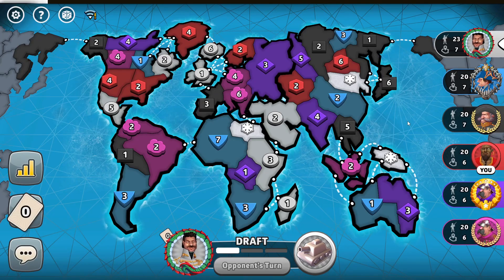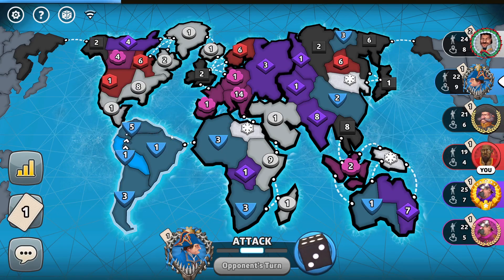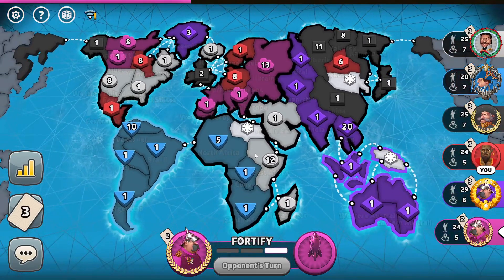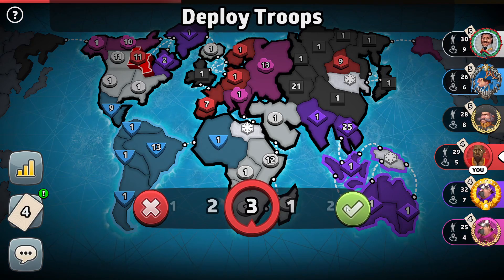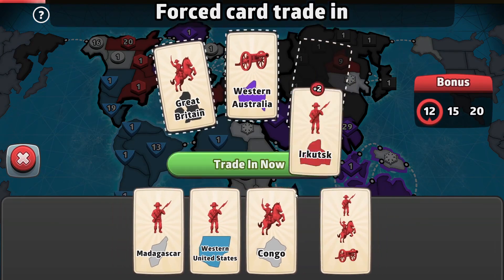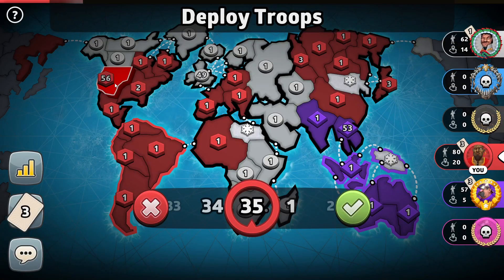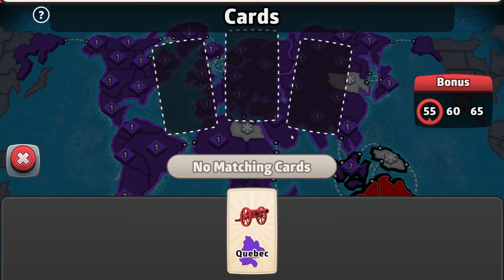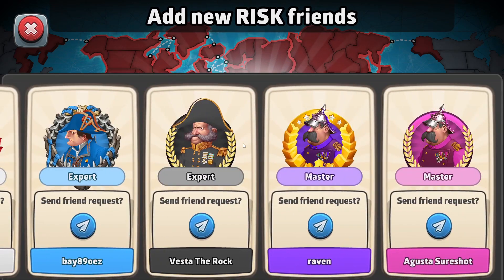So They Blocked A Player From Me To Save The Game...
Risk Global Domination 6 player progressive card game on the Classic risk map with blizzards and balanced blitz dice odds.